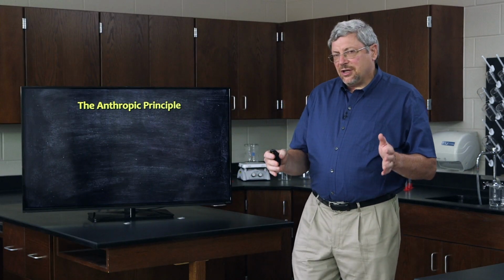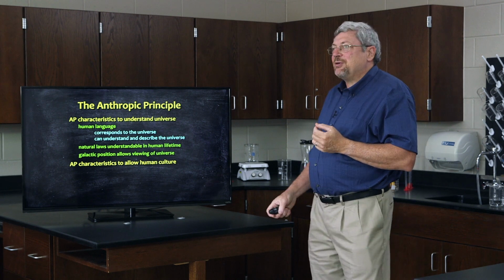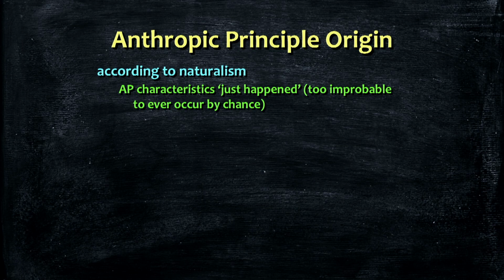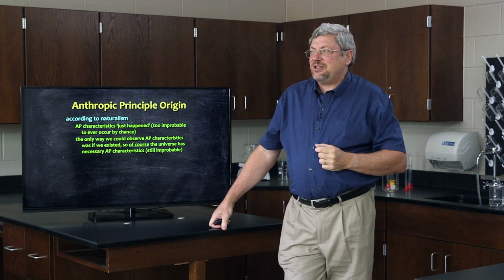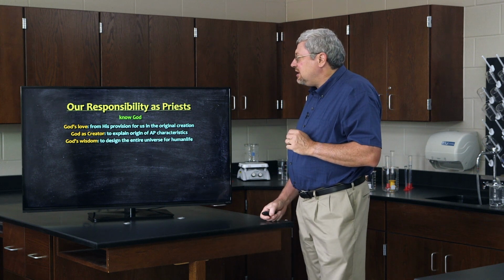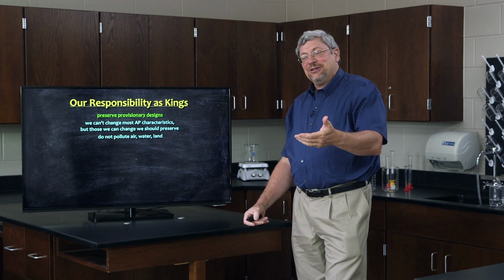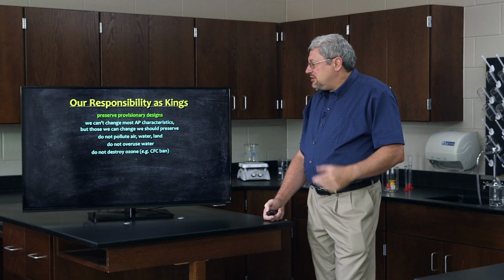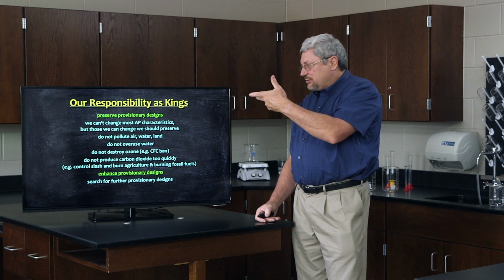What is the Origin of Anthropic Principle Features? - Dr. Kurt Wise, Devotional Biology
This video is from our biology curriculum, "Devotional Biology: Learning to Worship the Creator of Organisms." To purchase in-depth video lectures, the printed or PDF textbook and more, visit our

Those who accept the naturalistic worldview cannot accept what the Anthropic Principle seems to be suggesting. Since naturalism does not accept the existence of anything non-physical, those who accept a naturalistic worldview cannot believe that nothing with the ability to design could have been capable of fashioning the entire universe. Therefore, the naturalist is forced to assume that the design implied by the Anthropic Principle is an illusion—it just seems as if the universe was designed with humans in mind. Dr. Wise explains how it seems much more reasonable to explain our universe as a result of the intelligent design of a wise God

"Devotional Biology: Learning to Worship the Creator of Organisms" is an amazing opportunity to learn high school biology from one of the top creation scientists in the world, paleontologist Kurt Wise. Dr. Wise has designed this unique class to fully integrate a Christian worldview with the biological sciences. The result is a completely new way to approach biology. He has taught this class for over a decade to high school and college students, and is now making it available for the first time in video format.

Dr. Wise earned his BA in geology from the University of Chicago, and his MA and PhD degrees in paleontology from Harvard University. He founded and directed the Center for Origins Research at Bryan College and taught biology there for 17 years. He then led the Center for Theology and Science at the Southern Baptist Theological Seminary for 3 years, before founding and directing the Center for Creation Research and teaching biology at Truett McConnell University for the last 7 years. His fieldwork has included research in early Flood rocks in the Death Valley region, late Flood rocks in Wyoming, and post-Flood caves in Tennessee.